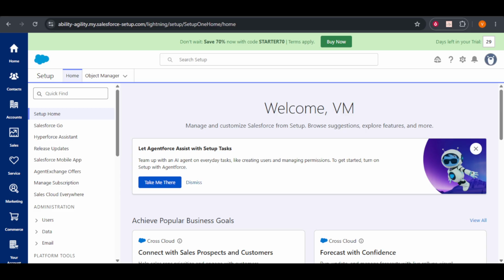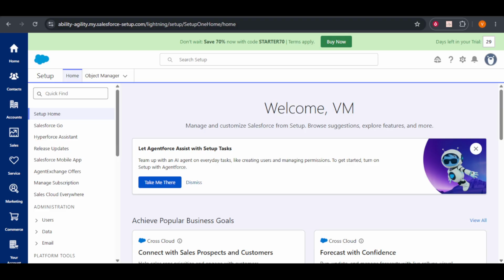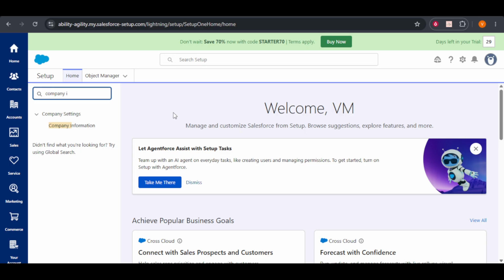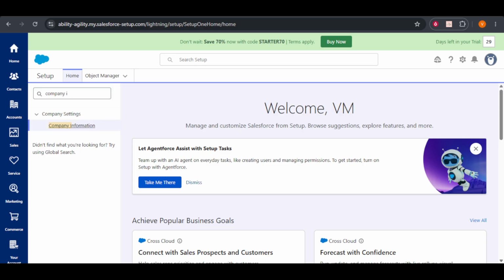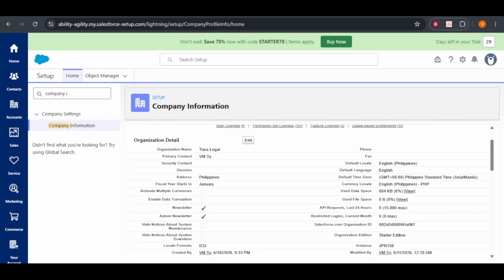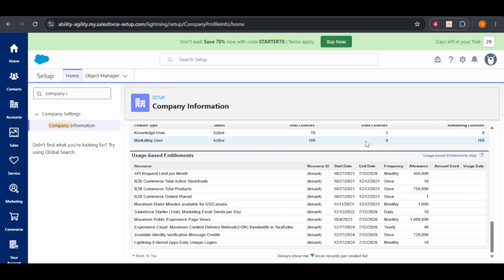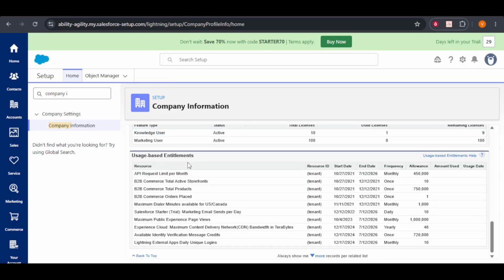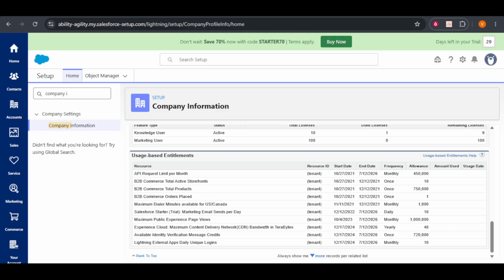How to Check Salesforce Email Limit 2026 (Easy Step)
In this comprehensive tutorial, we will guide you through the process of checking your Salesforce email limit. Understanding your email limits is essential for effective communication, ensuring your messages reach your audience without interruptions. This video covers everything from finding your current limits to tips on managing them effectively within the Salesforce platform.

By the end of this video, you'll learn how to check your Salesforce email limit easily and efficiently. Implement these strategies today to optimize your email usage. Watch till the end for insightful tips that will enhance your Salesforce experience!